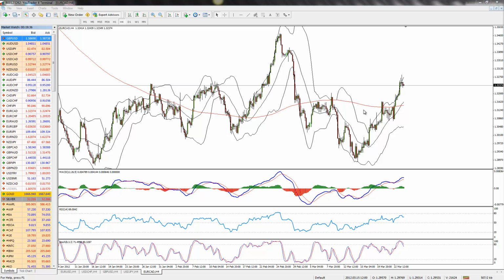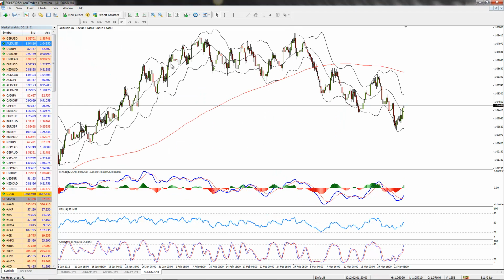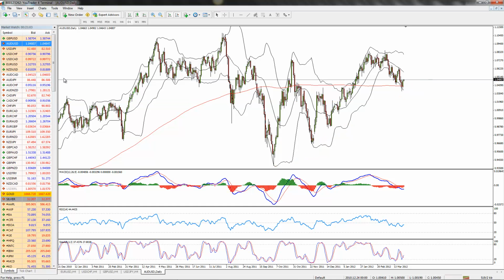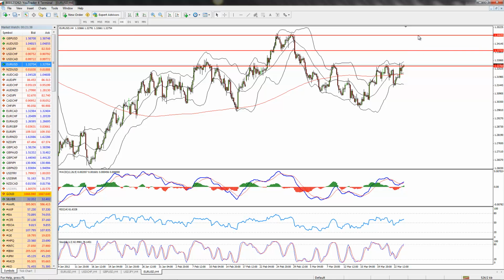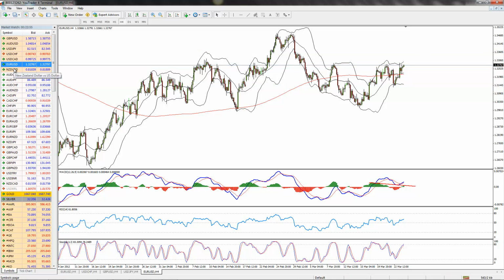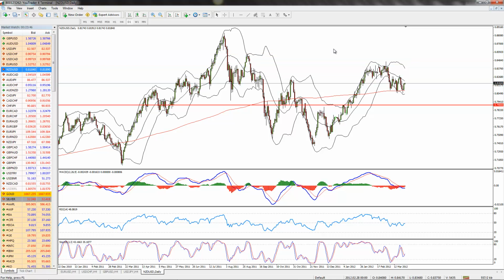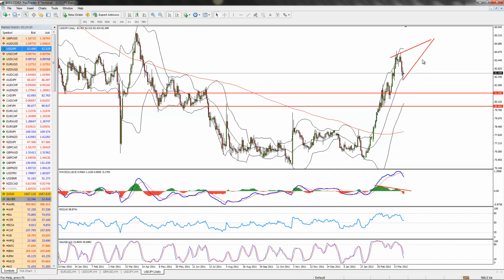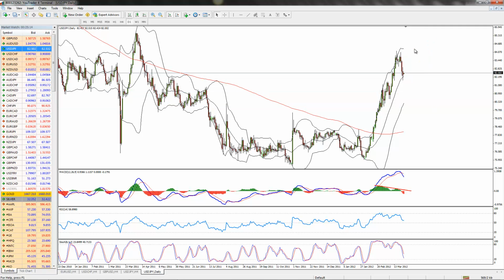Weekly Analysis for March 26, 2012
This video show trade recommendation for the beginning of the week.  Please be nice this was my first video and I promise to only get better, but trust me when I say the analysis is no amateur.

Thank You in advance for your kindness